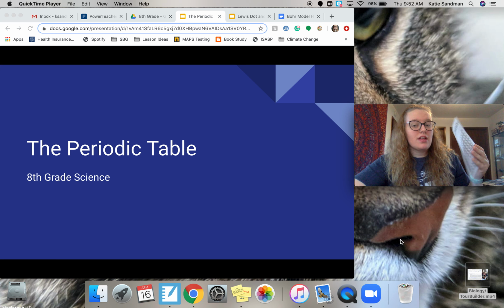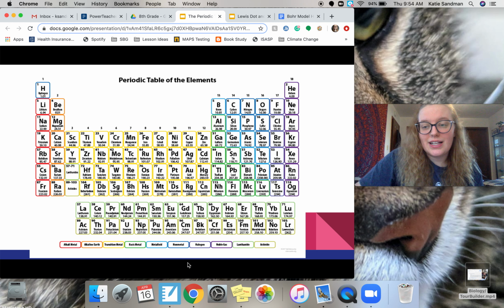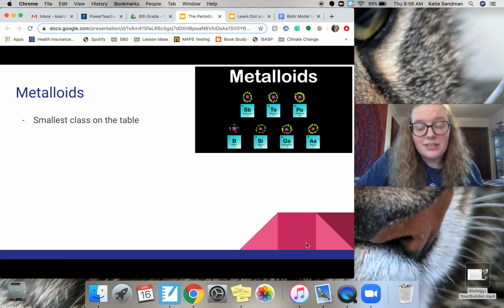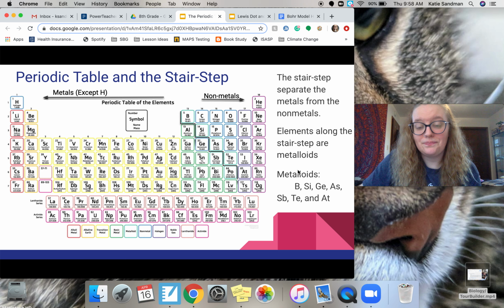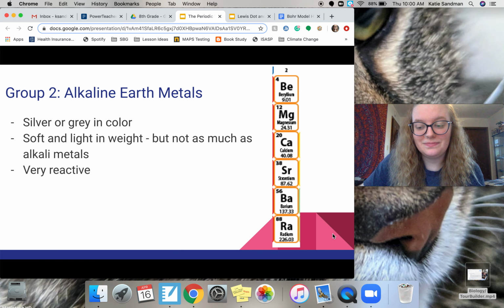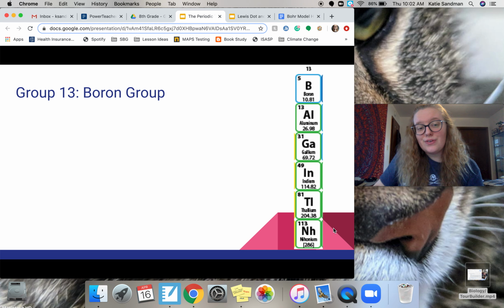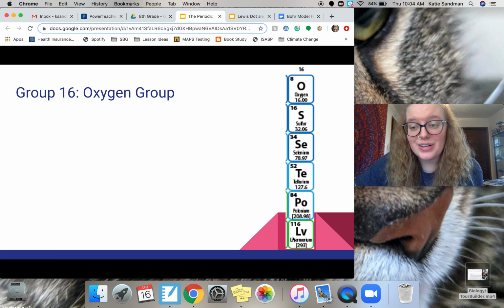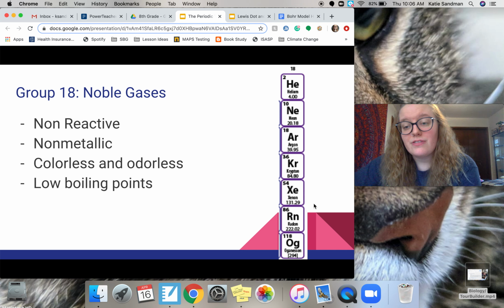8th: Periodic Table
8th: Week 2, Video 1. A video over the periodic table and various aspects of it.